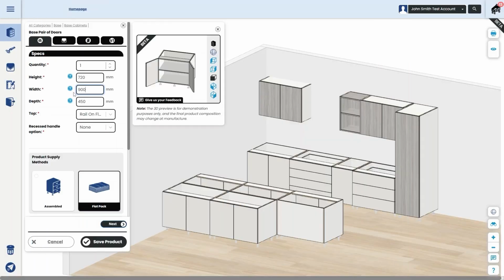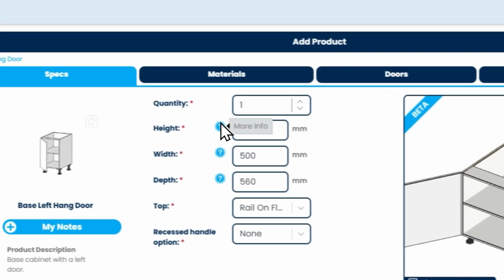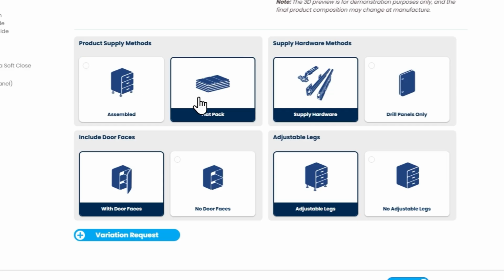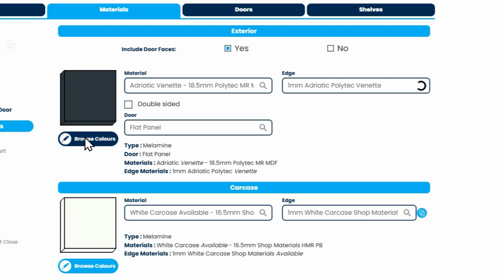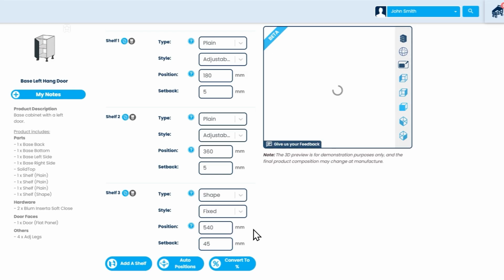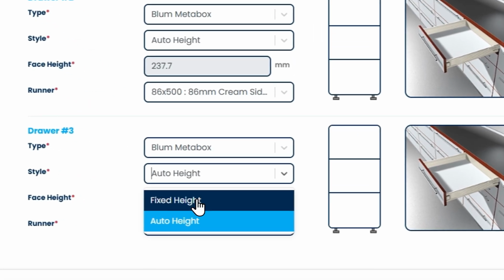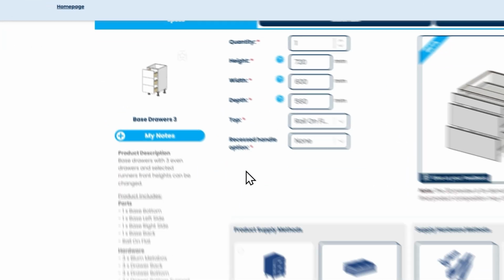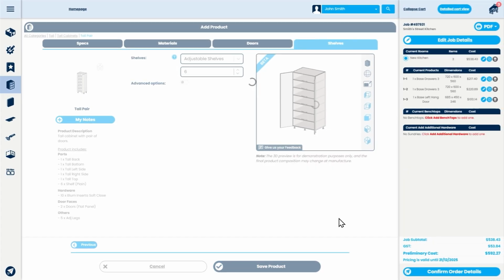Adding Products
As part of our step-by-step video guide to using the client ordering portal, we breakdown the process of adding products to your job.